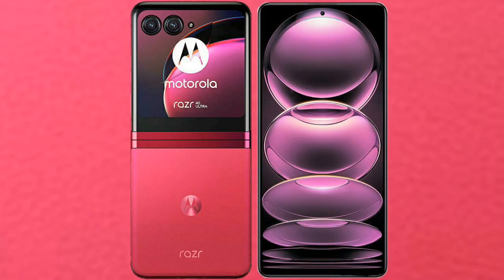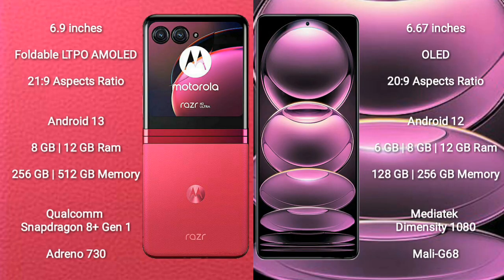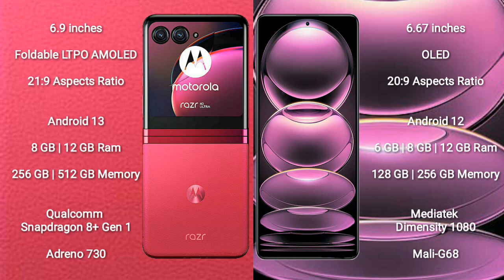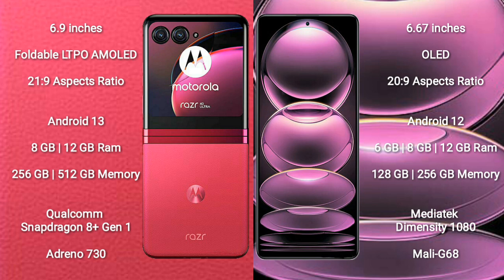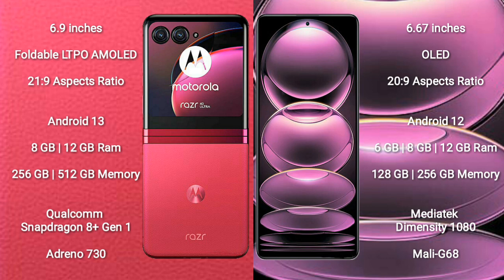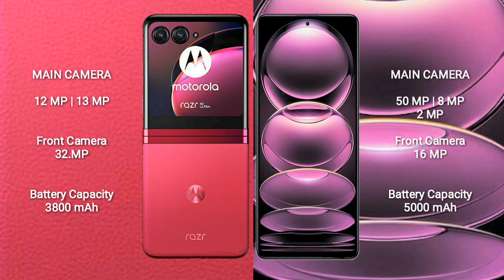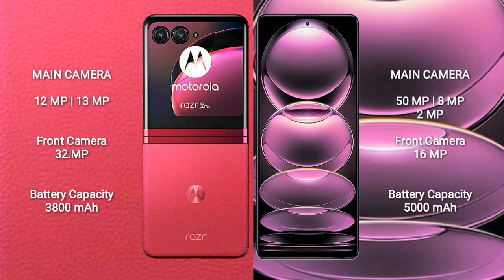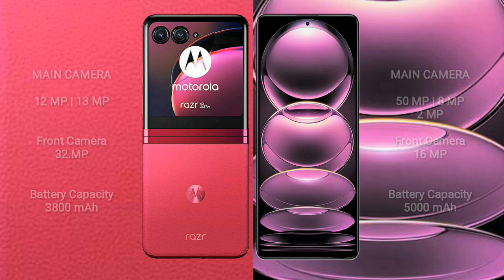Motorola Razr 40 Ultra vs Redmi Note 12 Pro Review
motorola razr 40 ultra vs redmi note 12 pro
razr 40 ultra vs note 12 pro